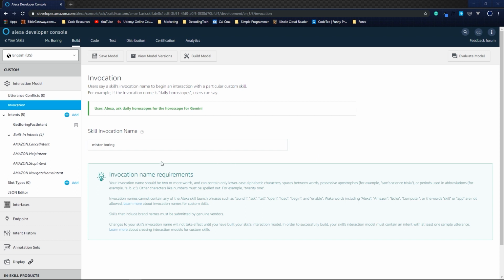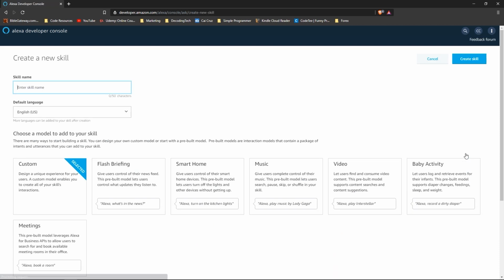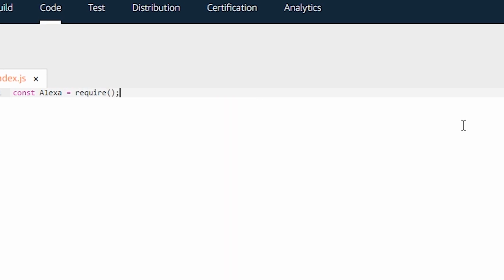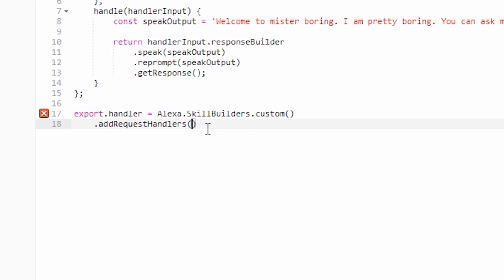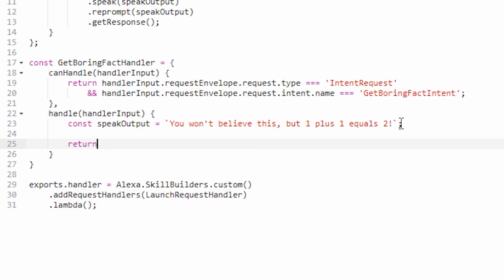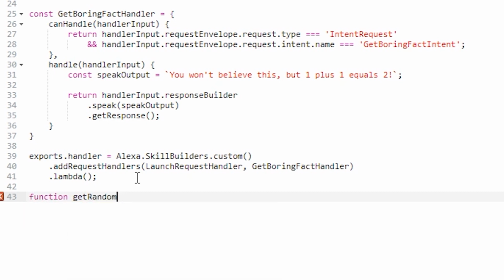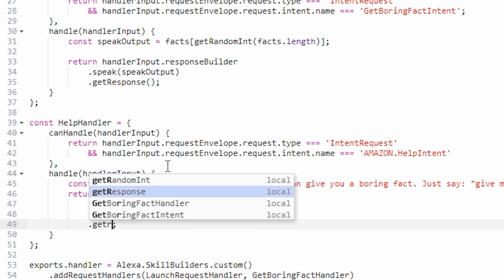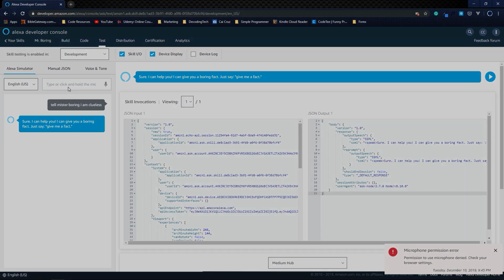Alexa Skills Development Masterclass 2020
This is the first hour of my upcoming course, Alexa Skills Development Masterclass. By the end of this tutorial, you will have a fully functional fact-based skill.